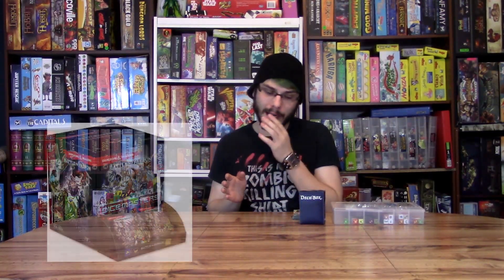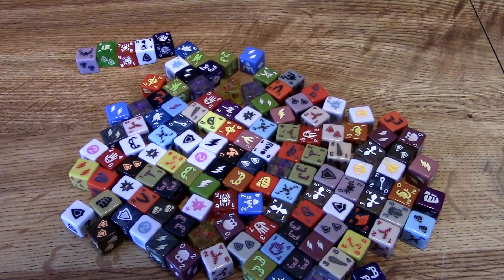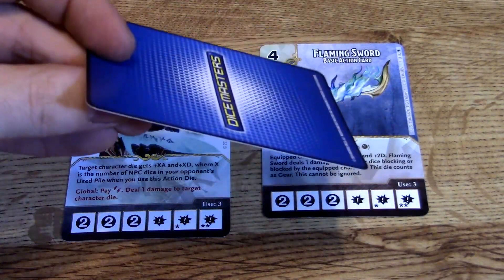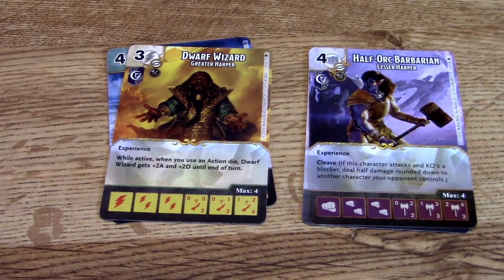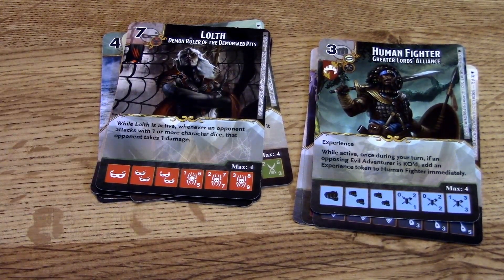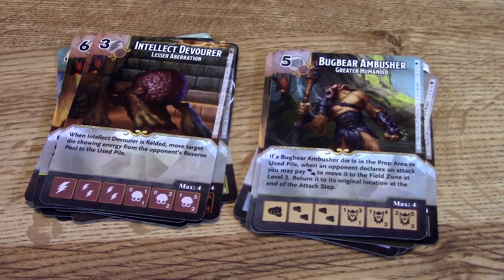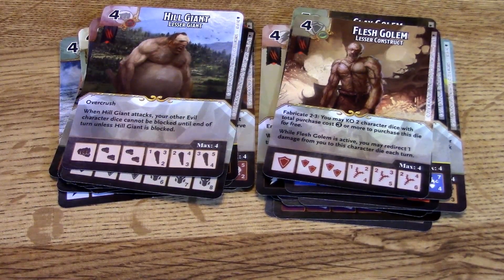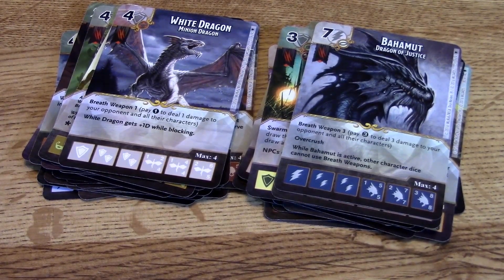D&D Dice Masters: Faerûn Under Siege Review - w/ Game Vine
More D&D Dice masters/ Don't mind if I do. Check out today's review for the 2nd D&D set nd see if I like it just as much. Enjoy!